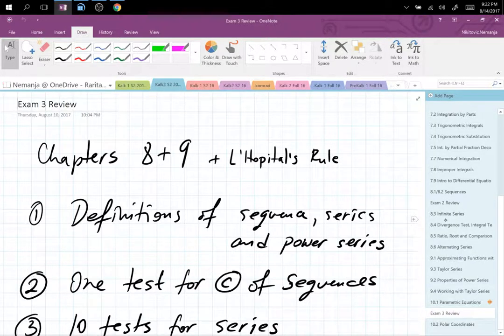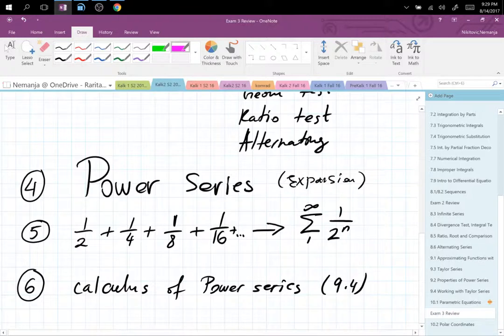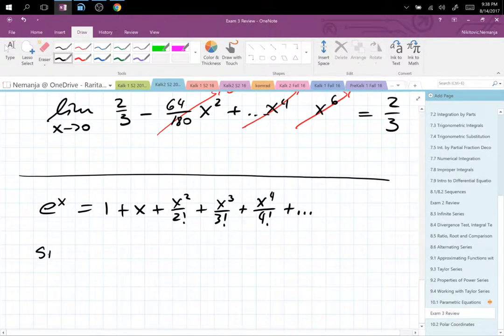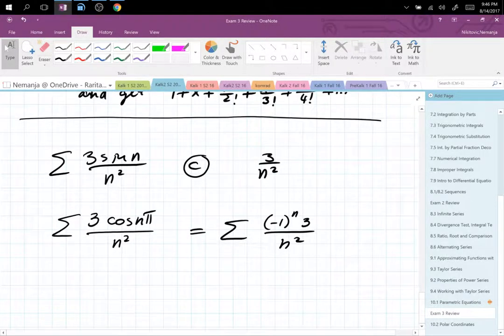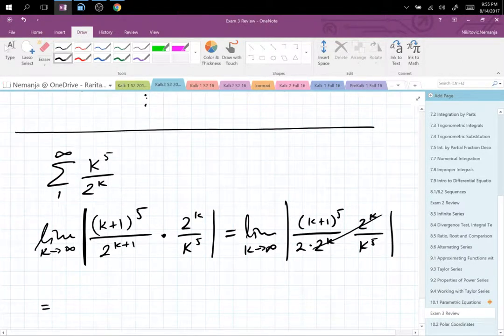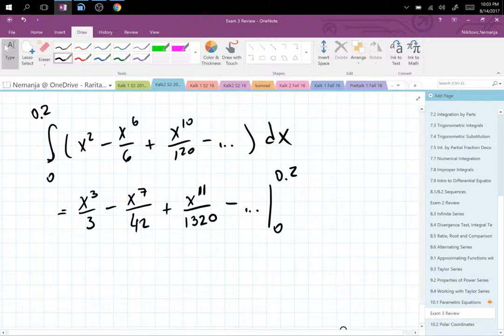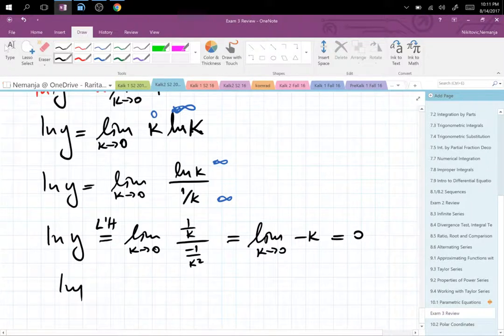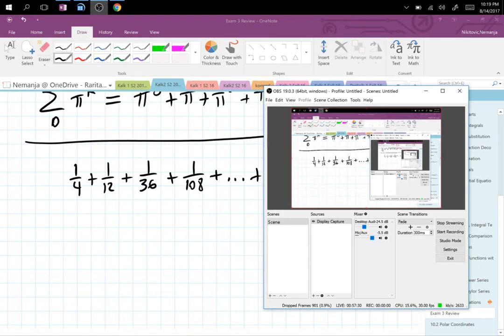Nik's Live Calculus Stream (Calculus2 Exam 3 Review)